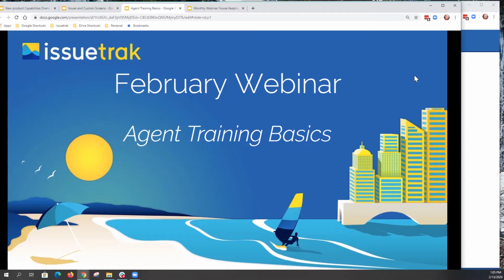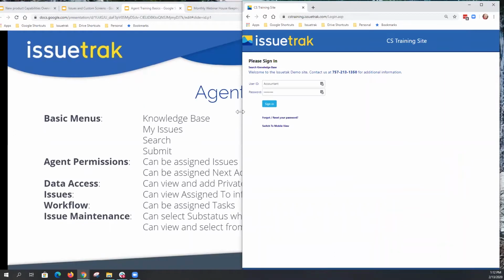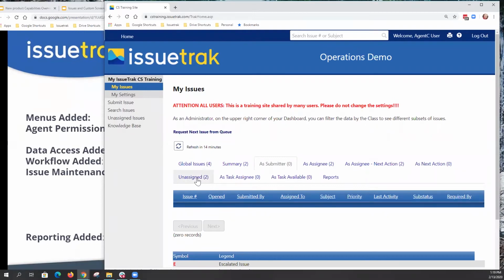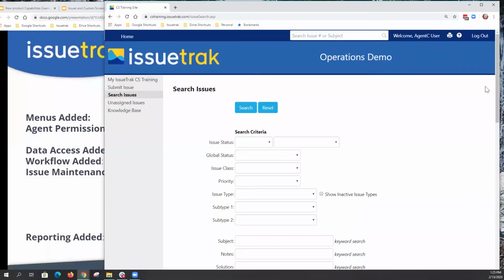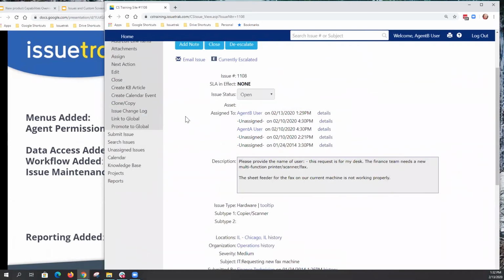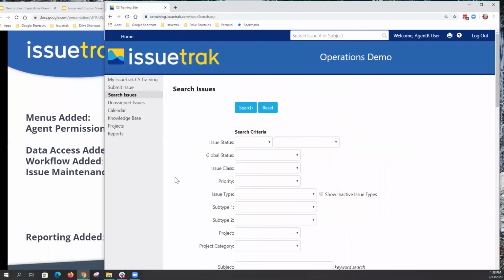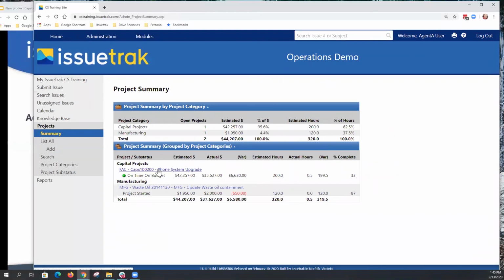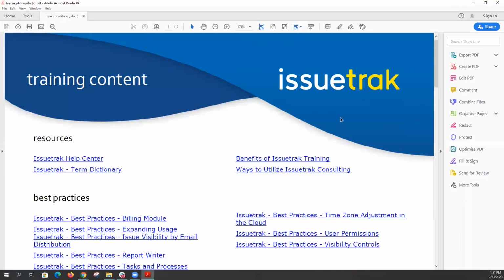Agent Training | February 2020 Webinar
Issuetrak experts Mike Wright and Tony Lovelace present a multi-part Webinar on the Basics of Issuetrak for Agents! Whether you're new to using Issuetrak as an agent or a seasoned pro with the product, this training will touch on important topics for all experience level